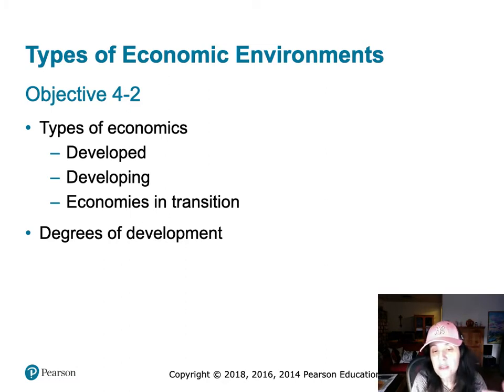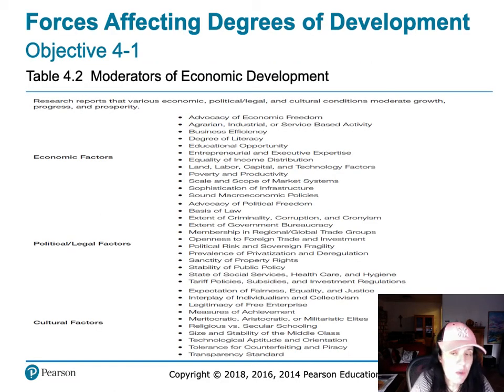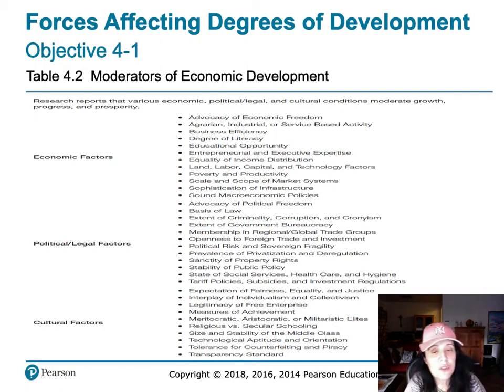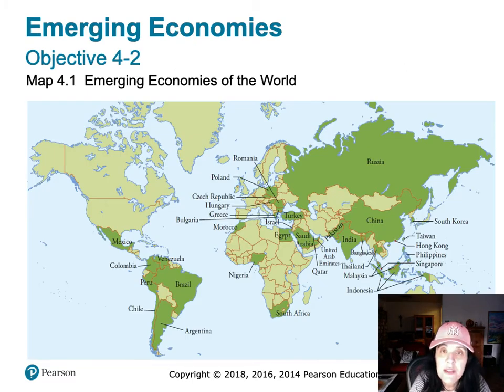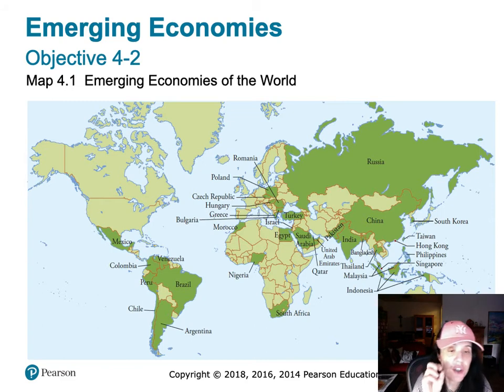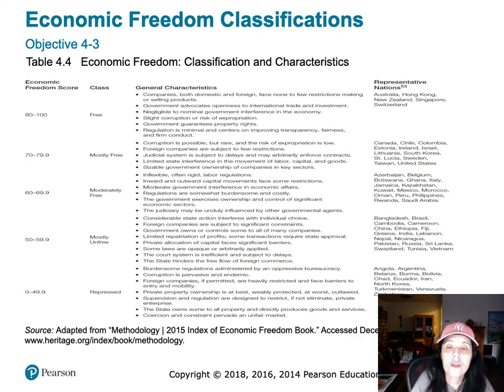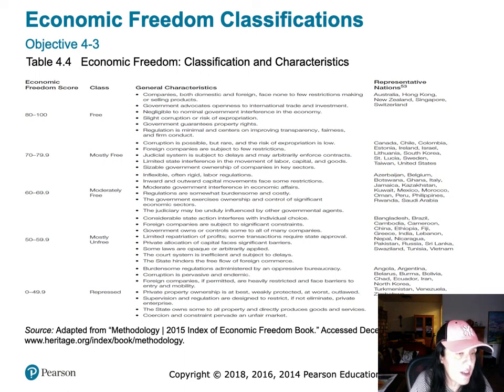IB_Part 1_Chapter 4_ Eco_Environments